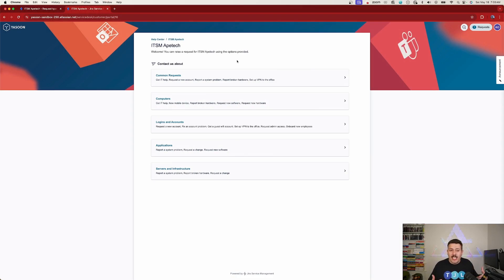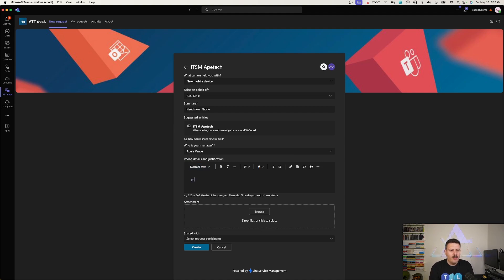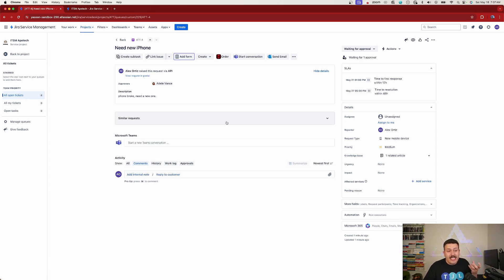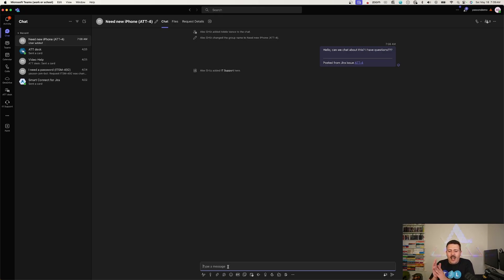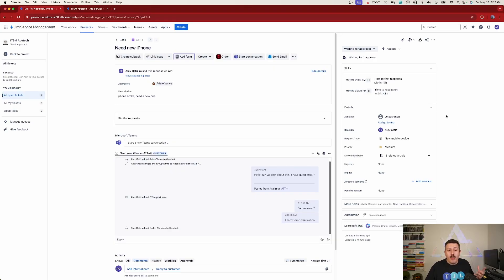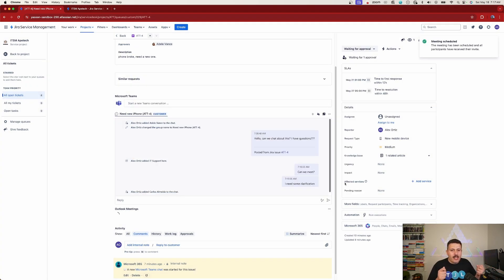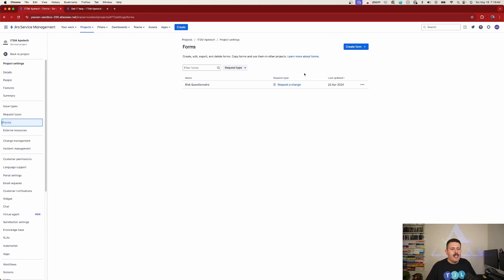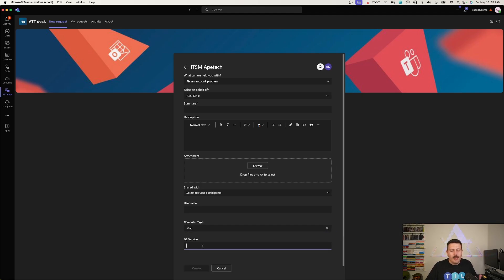Jira Service Management (JSM) + Microsoft Teams = Ultimate Customer Portal!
Checkout Microsoft 365 for Jira by yasoon. You get connectivity to Teams, Outlook, and calendar.